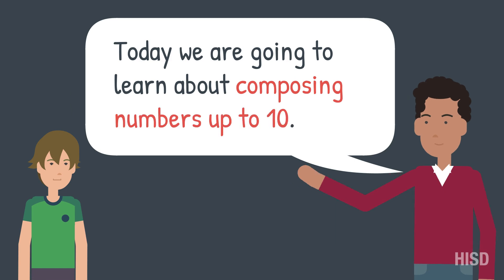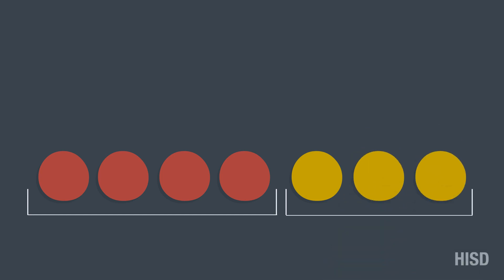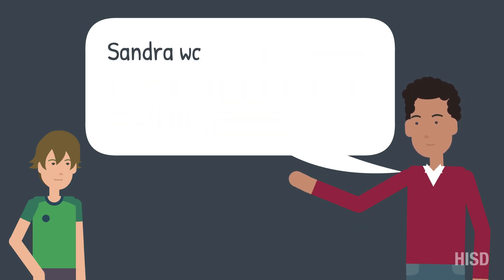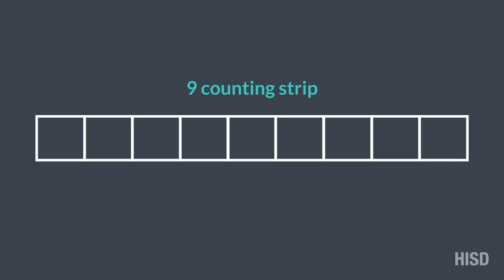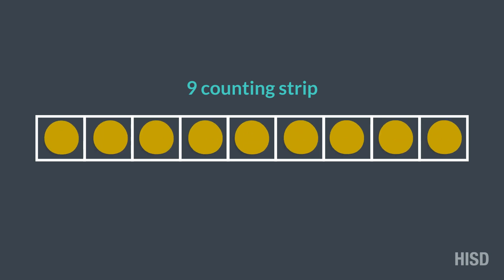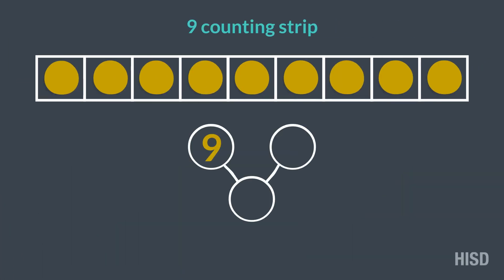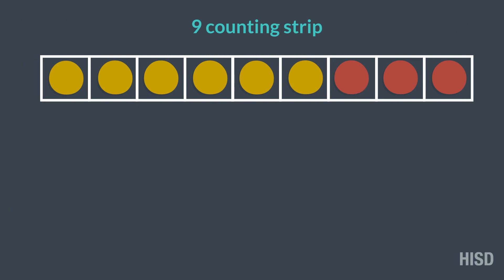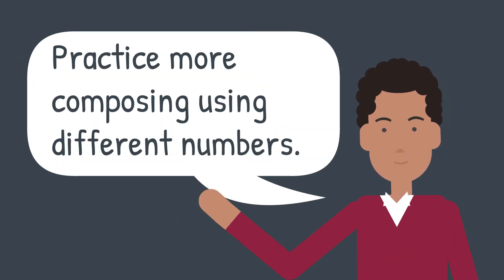Composing Numbers up to 10 | Elementary Math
Learn how to use colored counters, a number strip, and number bonds to represent and compose numbers up to 10.